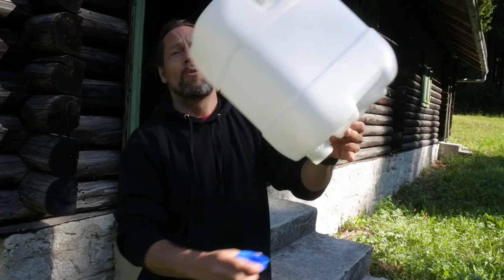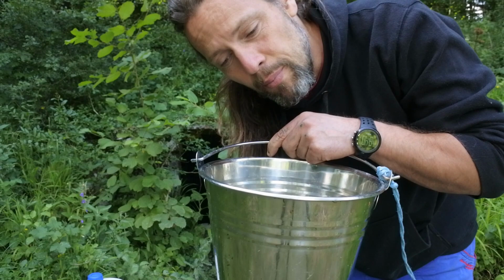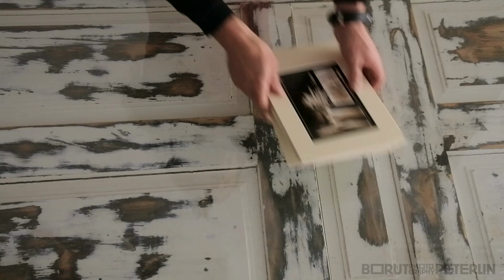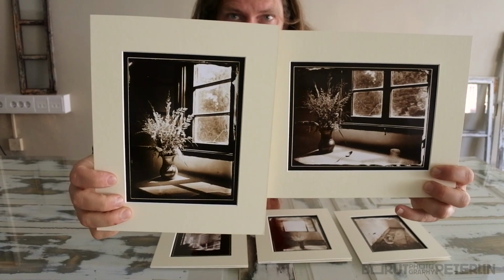New work from Feels Like Home project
New work from my project Feels Like Home, where I'm finding peace in beauty of simplicity.

Music from first 10 seconds intro by David Cutter music
The rest of the music by Janez Dovč / AcordeON
Drone operator Shaggy